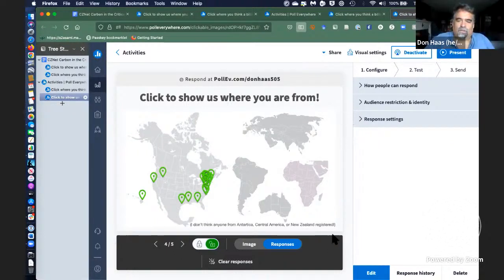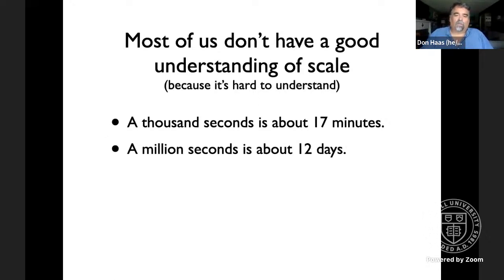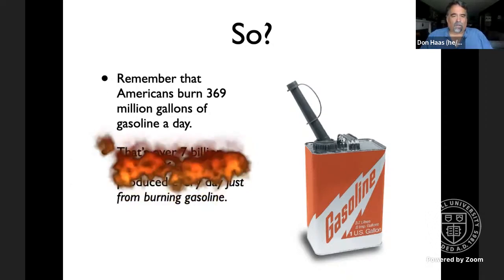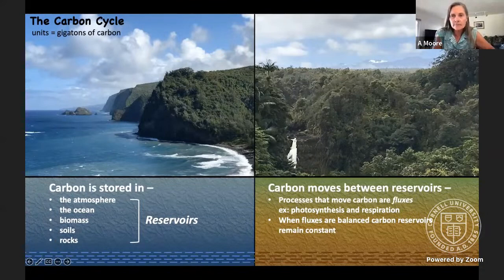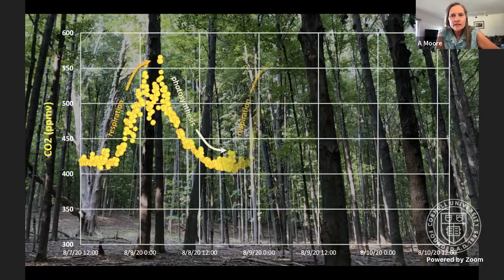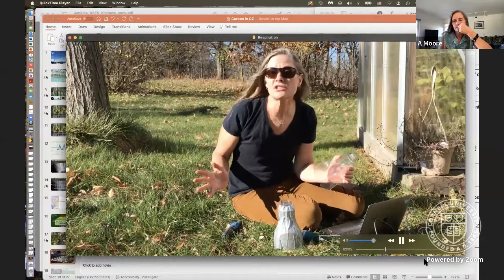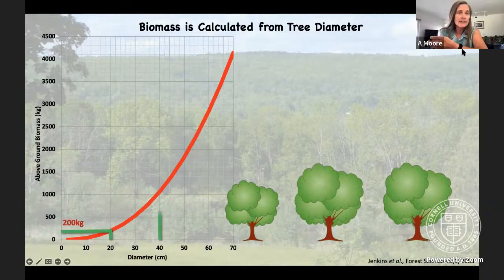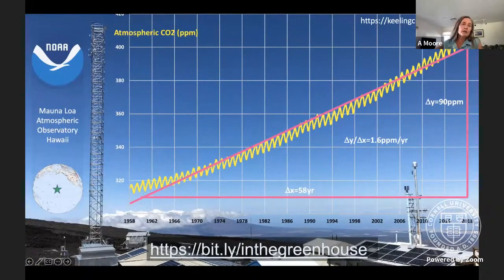CZNet - Carbon in the Critical Zone Educator Workshop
A workshop for educators on carbon and carbon fluxes in the critical zone, the region above and below the Earth surface, extending from the tops of the trees down through the subsurface to the bottom of the groundwater.